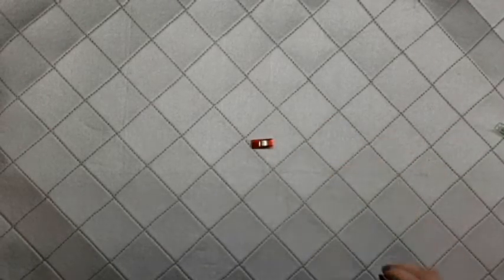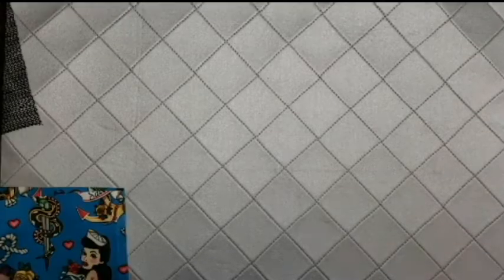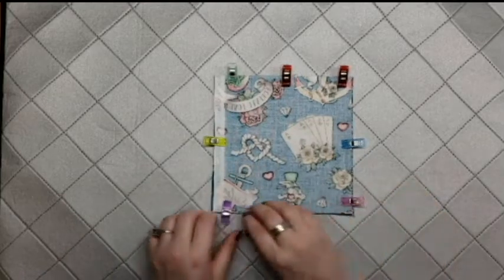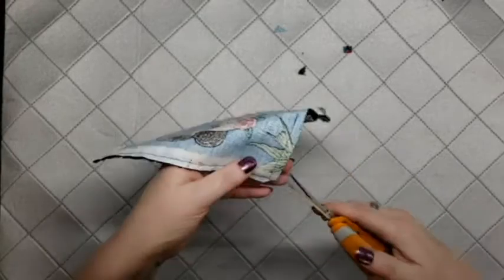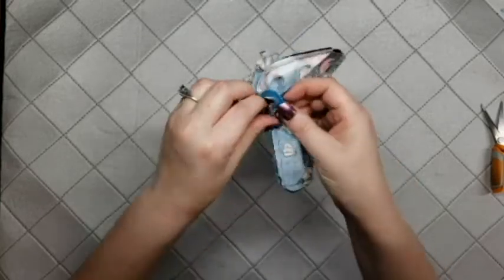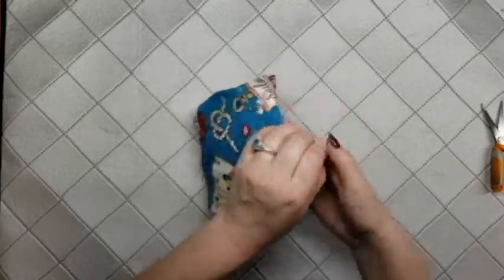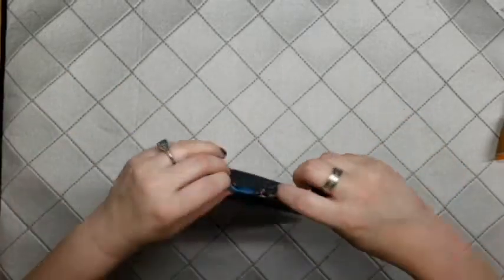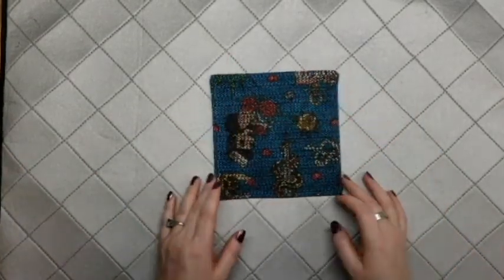DIY Sewing Jar Opener! Beginner friendly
In this video I will show you how to make a jar opener with non slip shelf liner.  I hope you enjoy it!!  I couldn't find a link for the shelf liner I'm sorry.